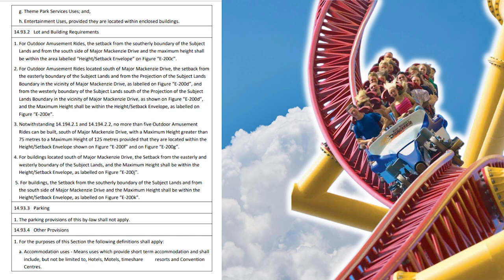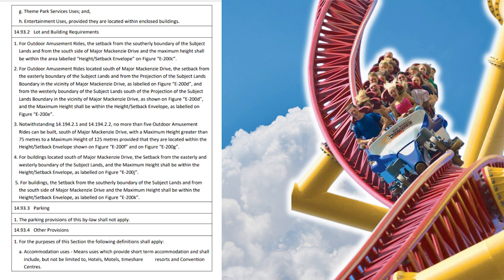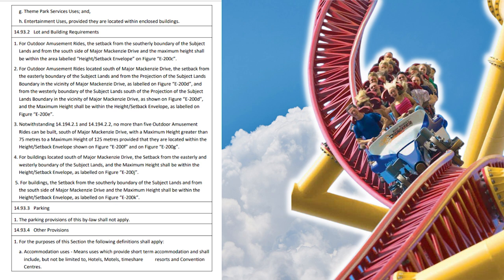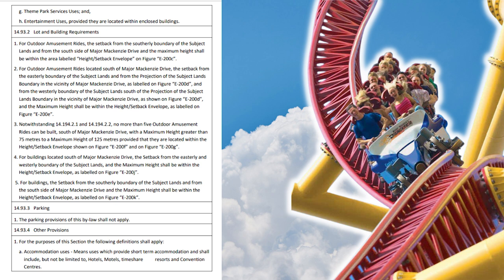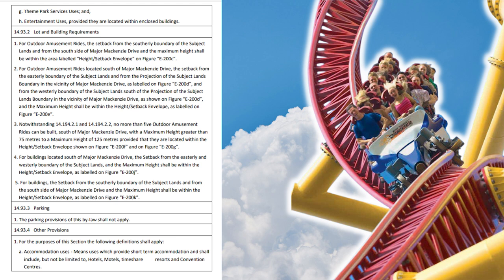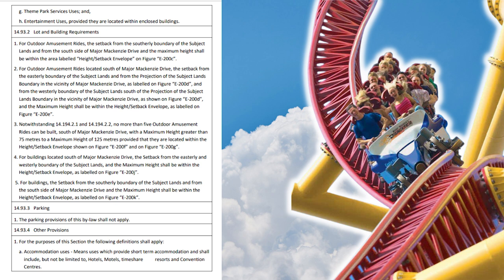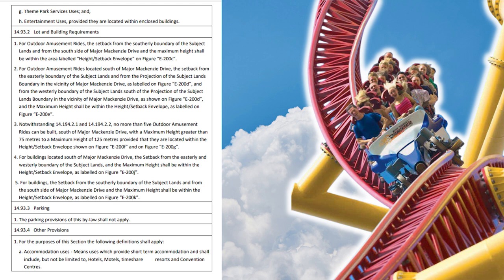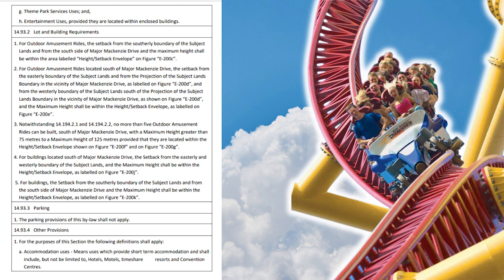How Tall Can Canada's Wonderland Build?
What is the max height that Canada's Wonderland can build?